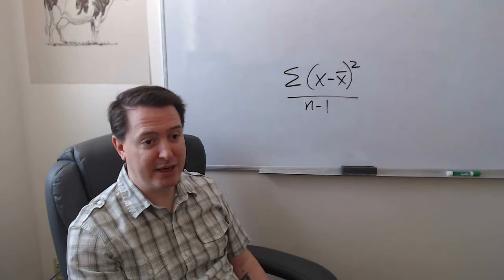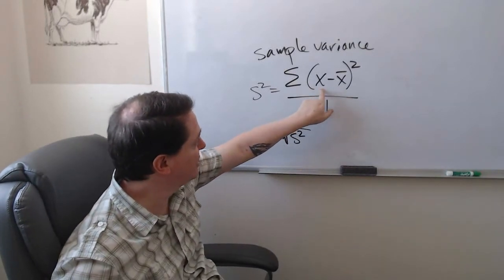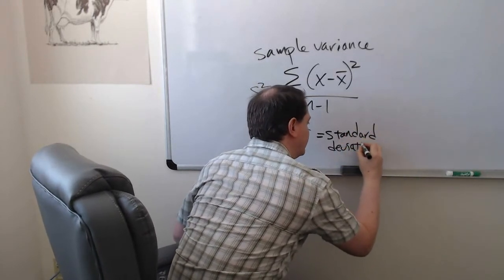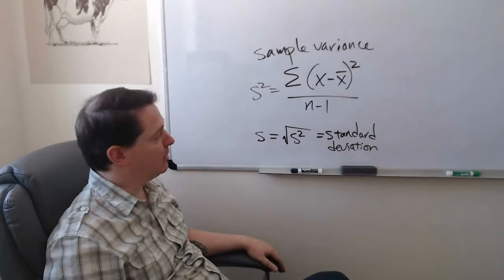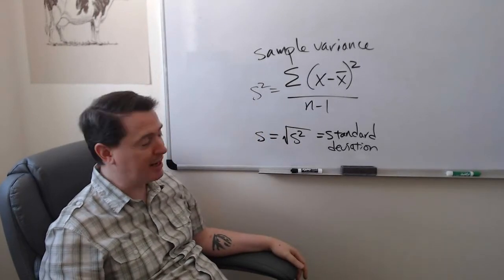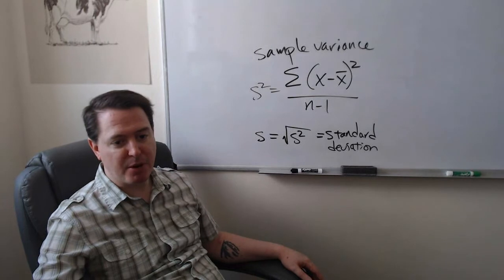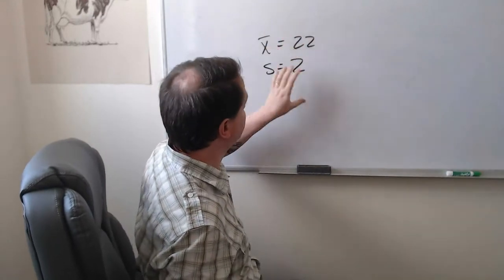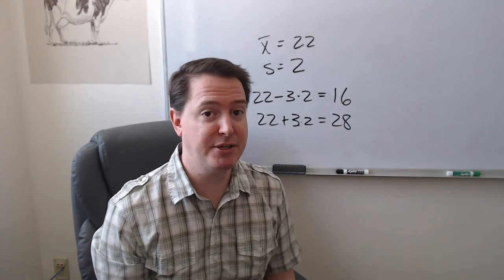Unit 3 The Sample Standard Deviation